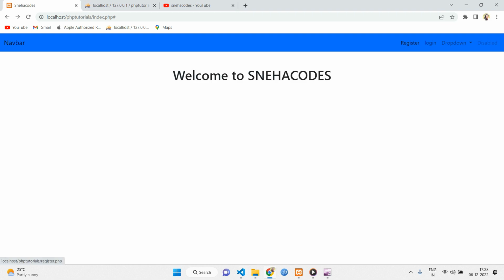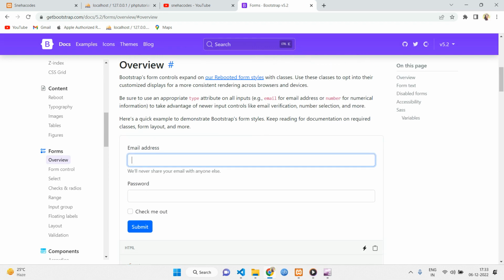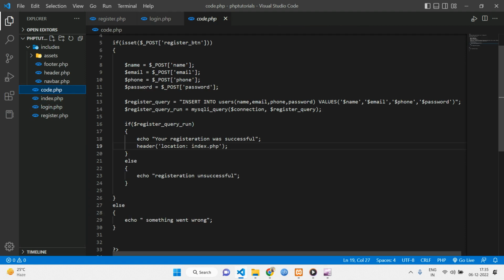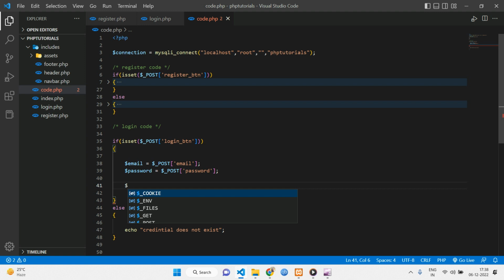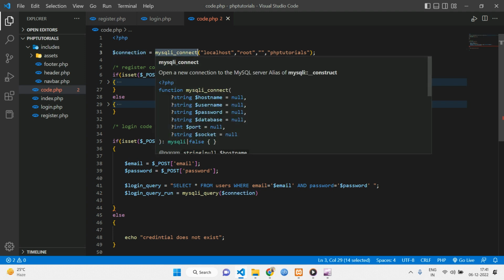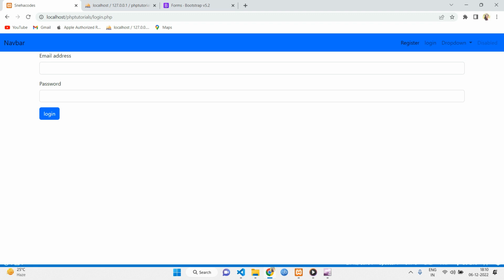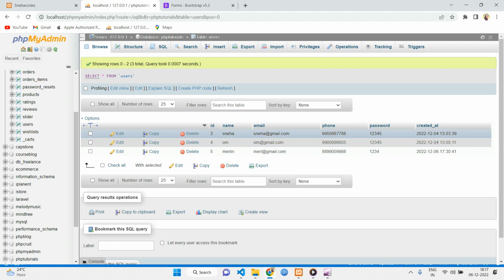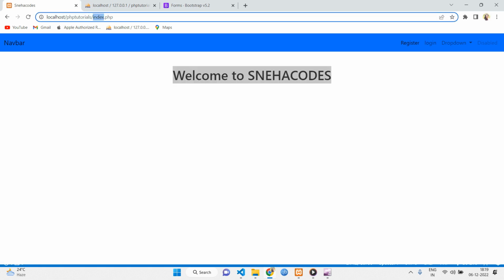How to make secure Login Form or Sign In Form in PHP | Using MySQL Database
This video contains, how to make login form and how to login from existing email with MySQL database Connection.